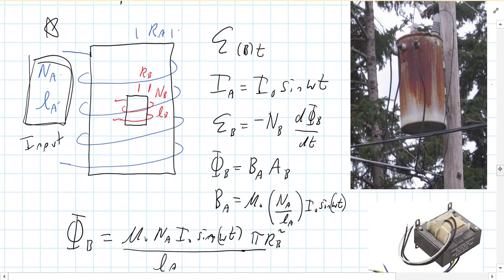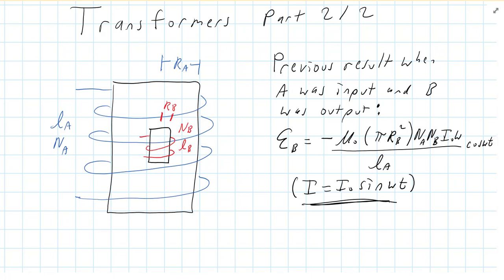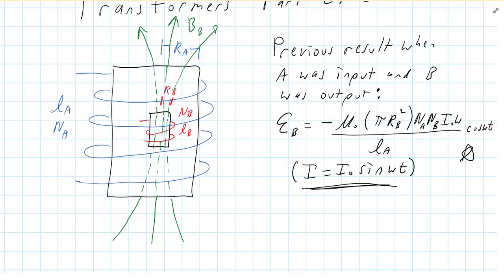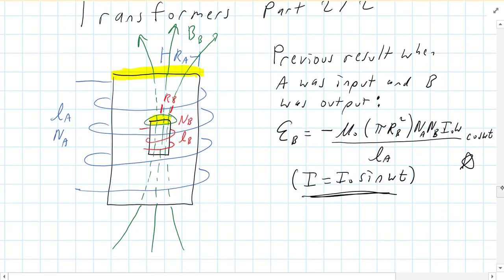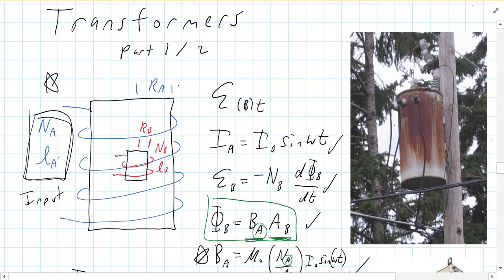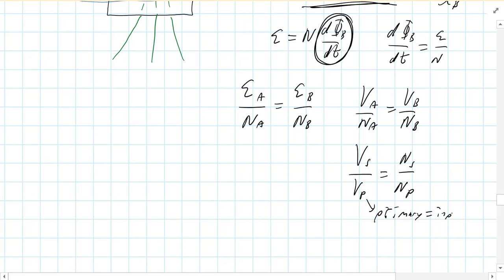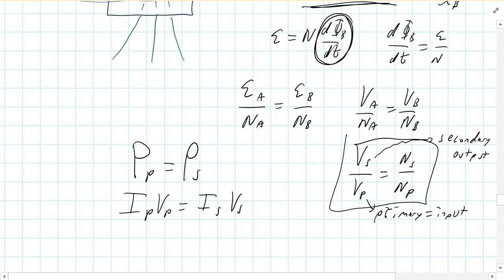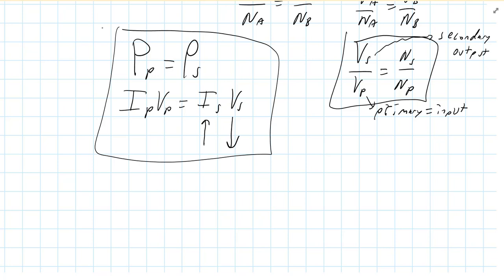AP C Electromagnetic Induction Part 15 Transformers Part 2 of 2